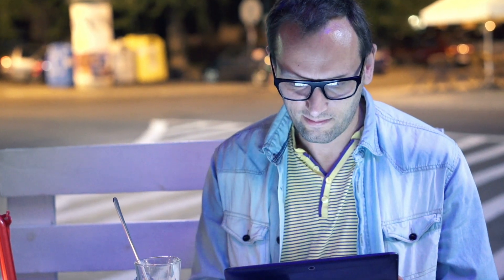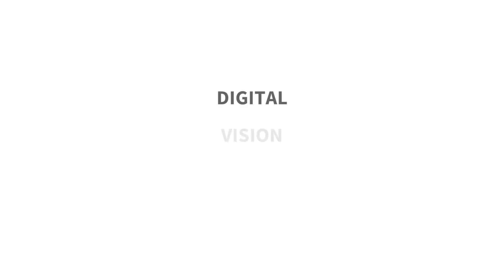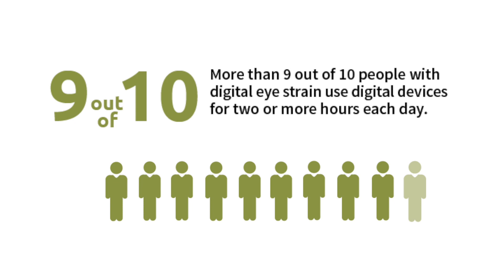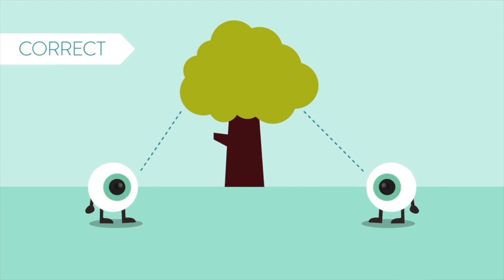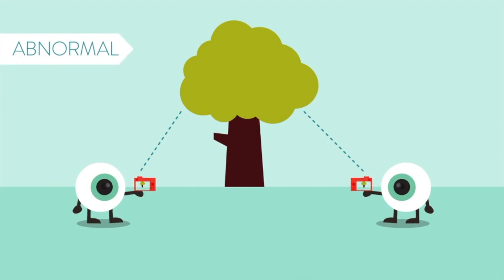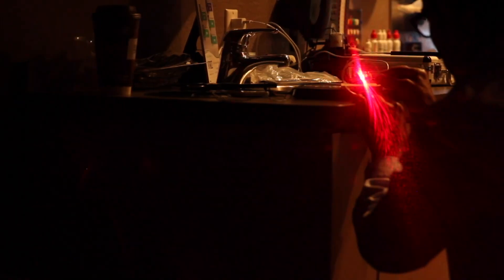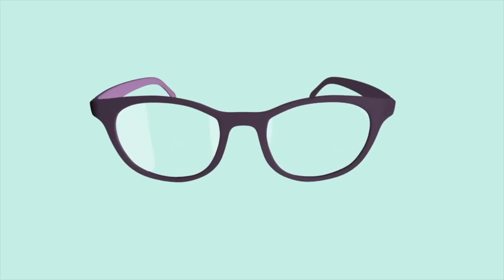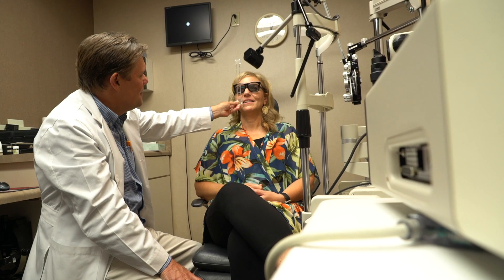Digital Vision Syndrome